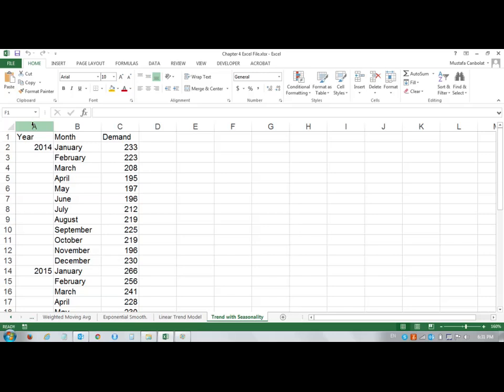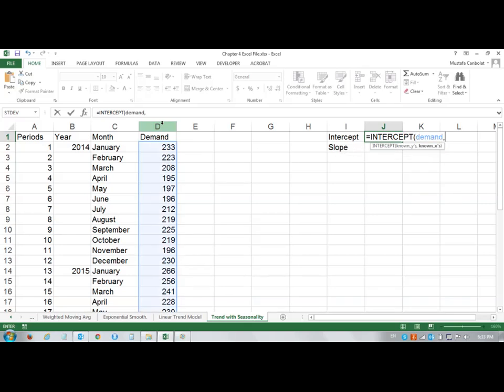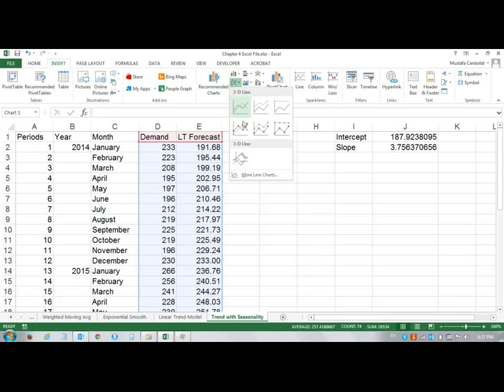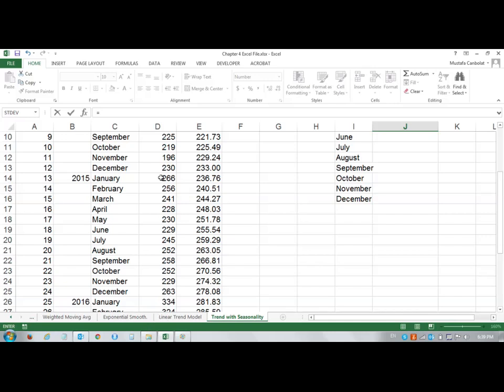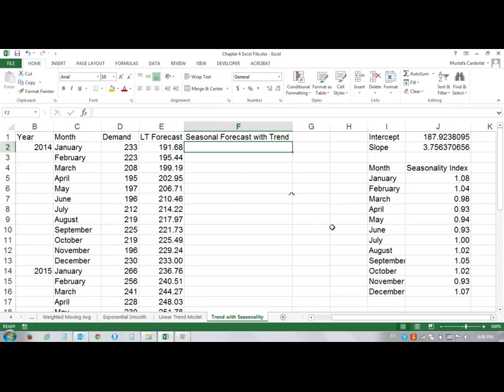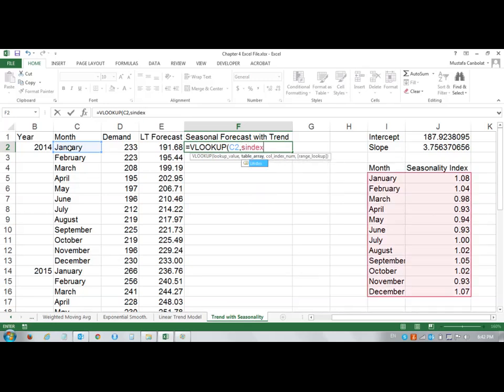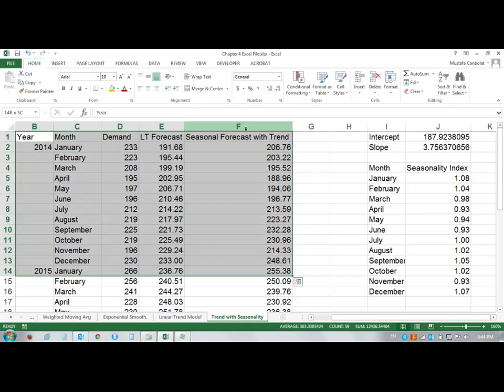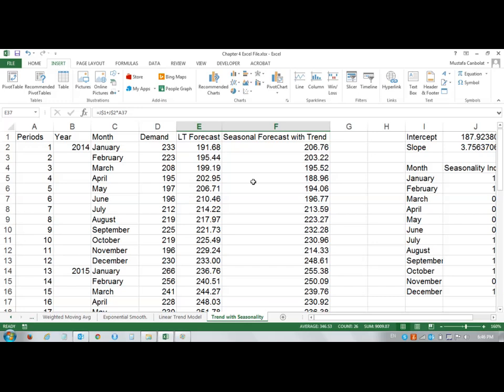Operations Management using Excel: Seasonality and Trend Forecasting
In this video I explain how to create a forecasting model in Excel for a data set that involves both trend and seasonality. I chose not to de-seasonalize data set before finding the trend parameters.
Dataset URL: Copy and Paste it into Excel or work in Google Sheets

I posted a follow up video in which you can handle multiple forecasts at the same time for multiple SKUs (Stock Keeping Units).

An alternative method could be to use a multiple linear regression model. And I think the regression model is more practical. Yes, I have recorded a video for that as well. The link for the video is

These videos are created for the students at The College at Brockport, State University of New York. However anyone can benefit from them as they should work for any Operations Management class.